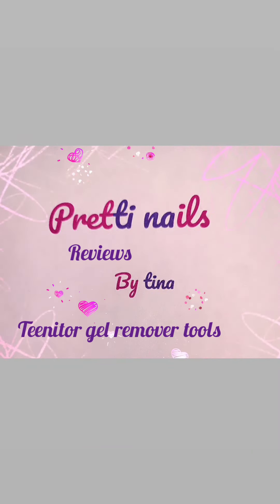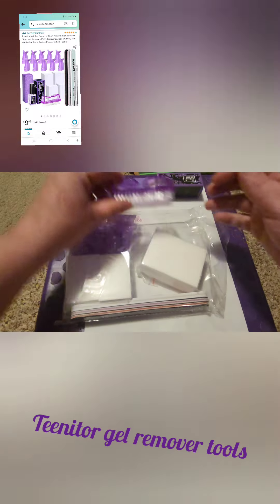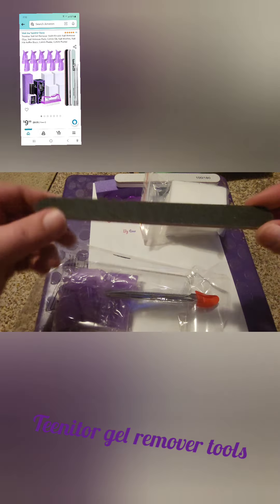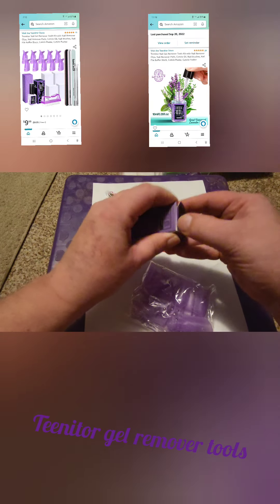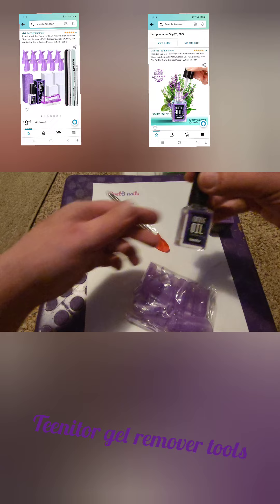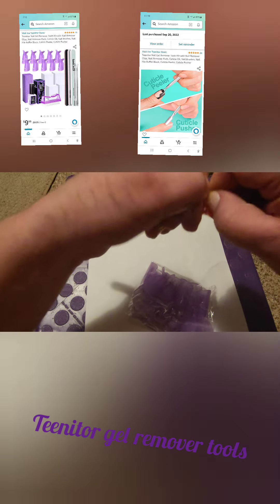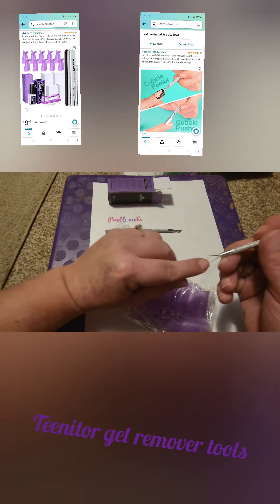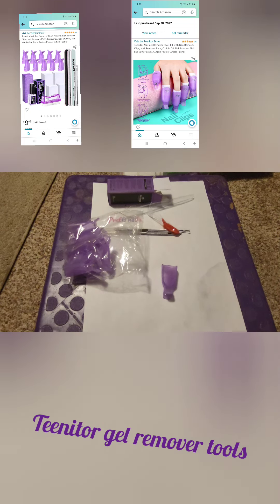Teenitor gel remover tools- review by pretti nails. available on Amazon